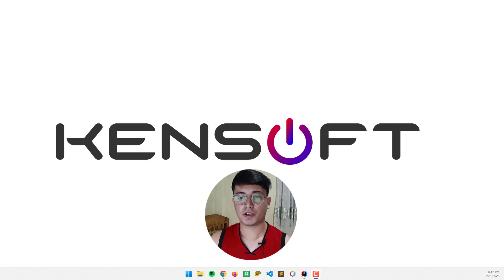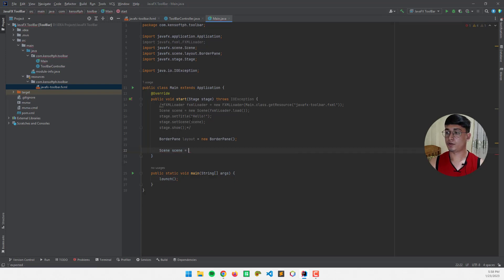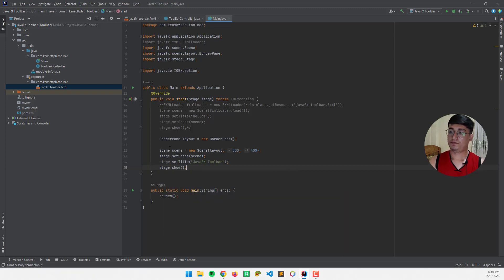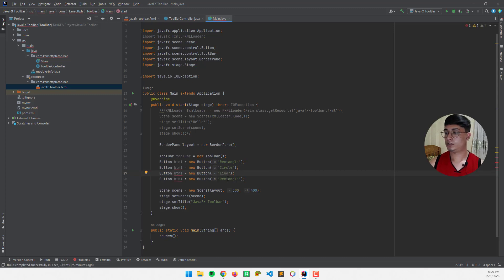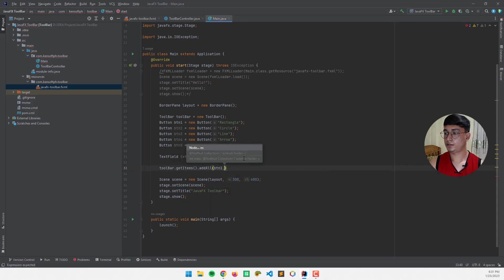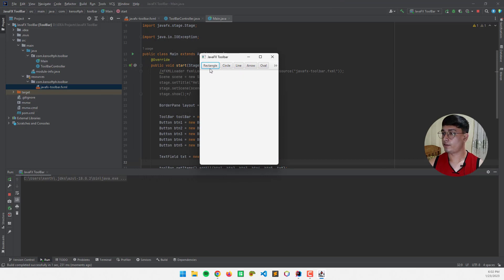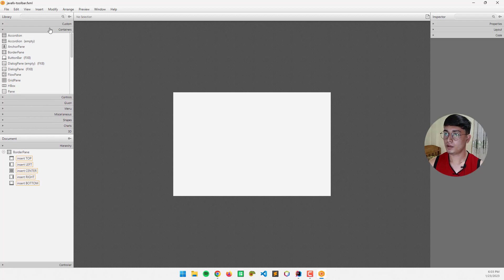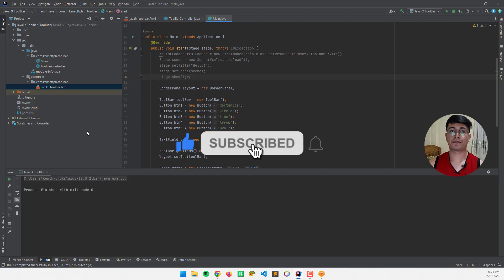JavaFX ToolBar Tutorial | 100% For Beginners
JavaFX ToolBar is used to display a group of commonly used nodes in JavaFX. Creating a JavaFX ToolBar in JavaFX is very easy to do, and this tutorial is perfect for beginners.

Watch the video to learn more about JavaFX ToolBar.